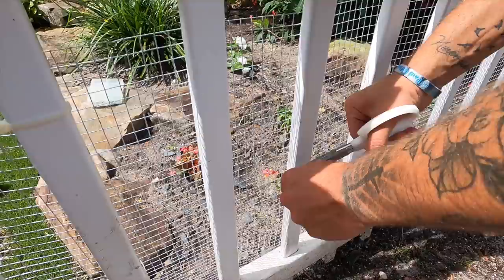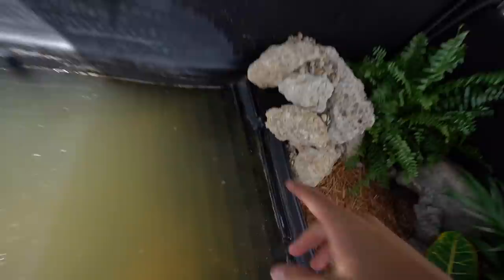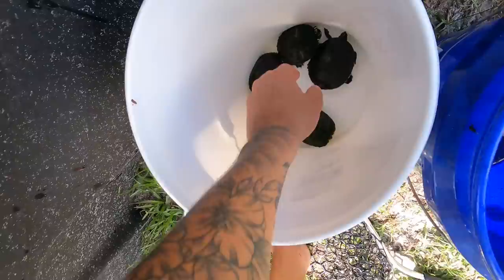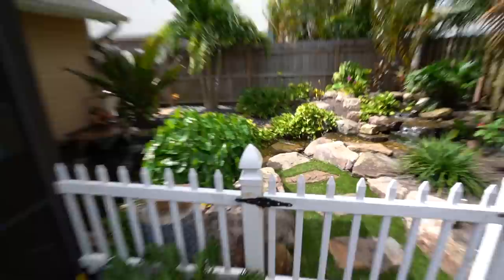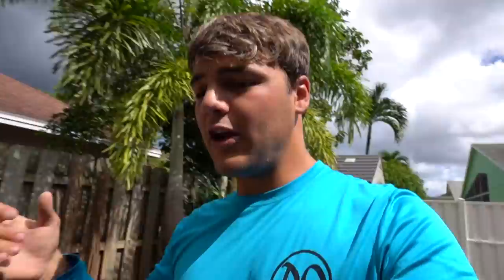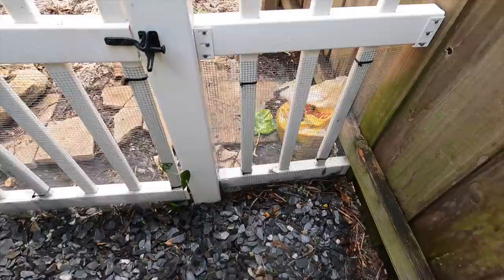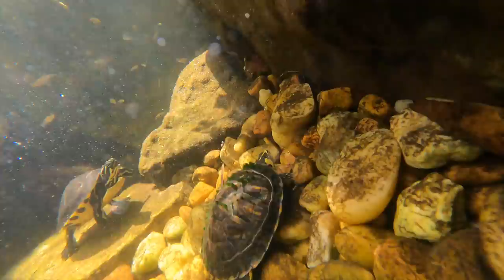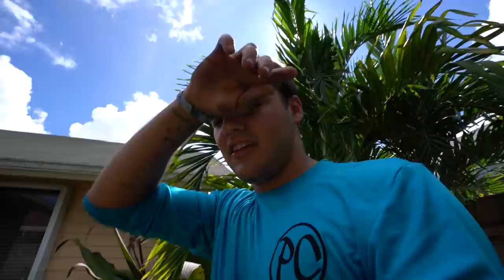MOVING ALL My EXOTIC TURTLES to My OLD BackYard PONDS!!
I remodeled my parents entire backyard AGAIN! Removed the old mini pond and set up the rest to be turtle paradise! In today's video, I bring my RARE & EXPENSIVE turtles over and release them into my old backyard where it all began!🤯🐢